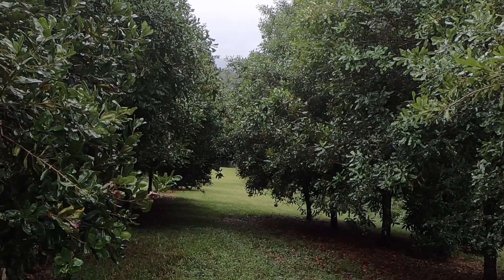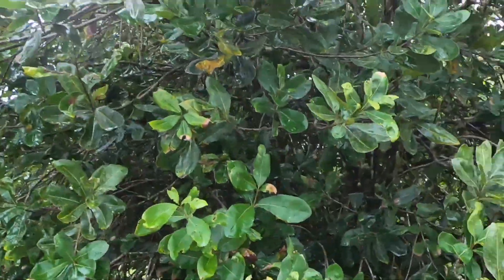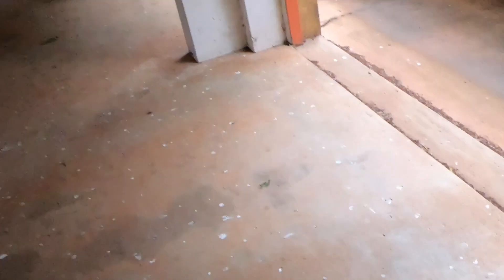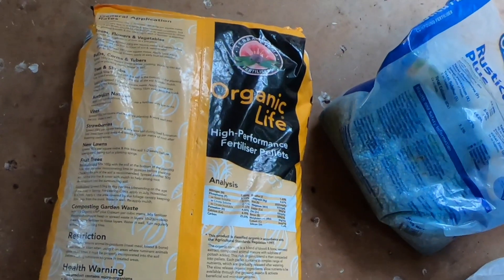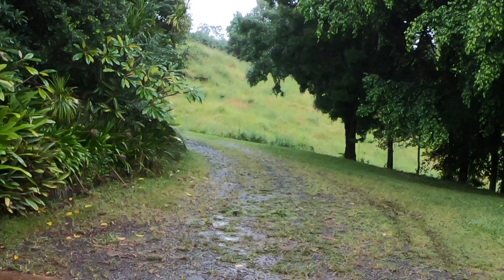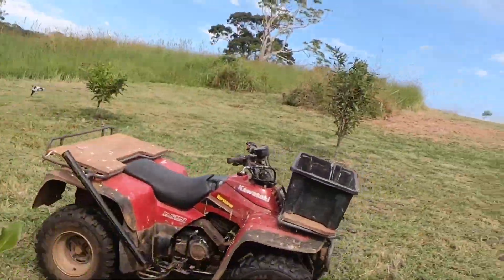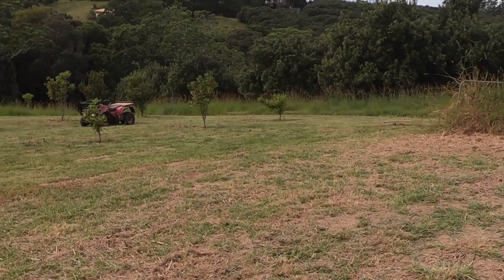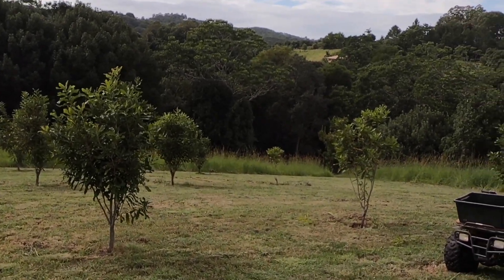Feeding the babies... How should we fertilise young macadamias?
How and when should you fertilise young macadamia trees? In this video I review the expert advice from the NSW Department of Primary Industries (DPI) against my own experience from the last 3+ years of planting saplings on Nutkin Farm.

The NSW DPI guide to macadamia nutrition can (as at April 2023) be found